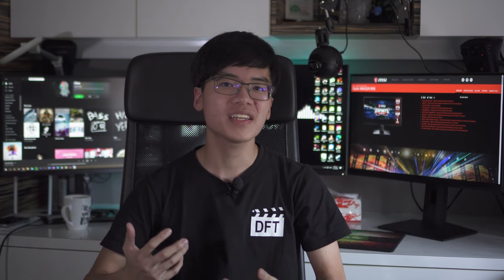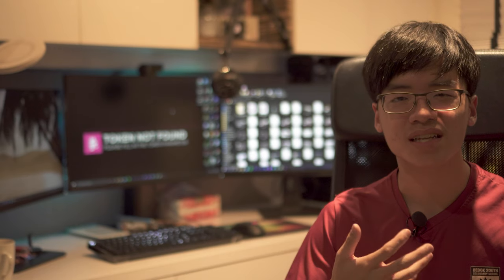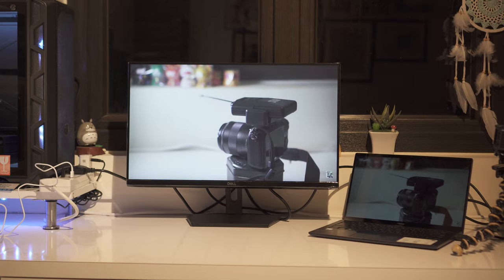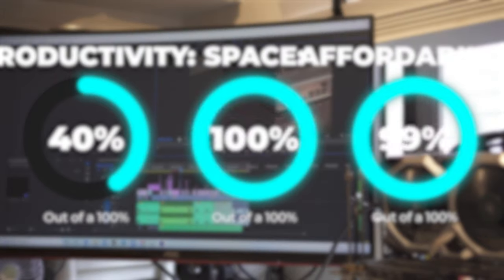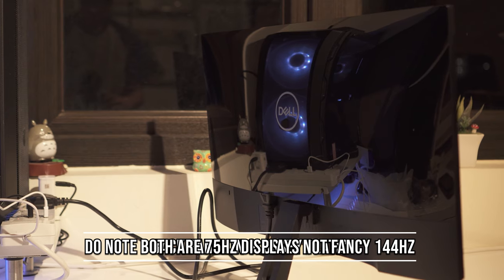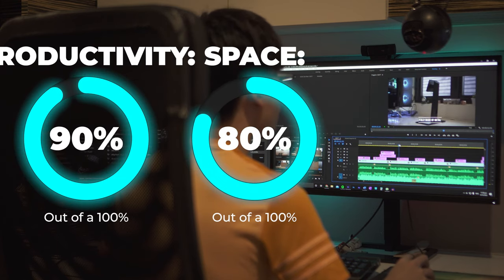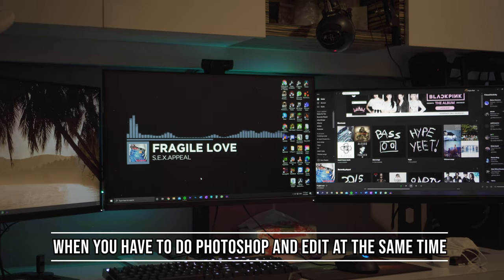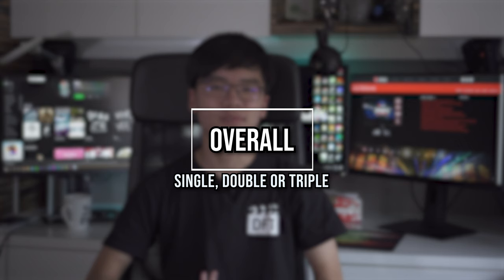Single, Dual or Triple monitor setup?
◼️My pc
Trident Z 3000mhz 32GB (4*8)
Cryorig H7 Lumi
2 P300 3tb HHD (in raid 1)
Seasonic 650w Gold Psu

◼️Accessories:
    Keybord- Logitech G213
    Headset- HyperXcloud II
    Webcam- Logitech C920
    Monitors-  Dell SE2417HG
    Monitors-  Supersolid R270I